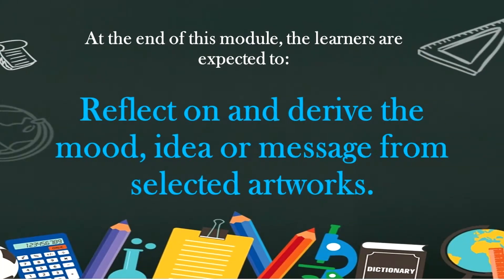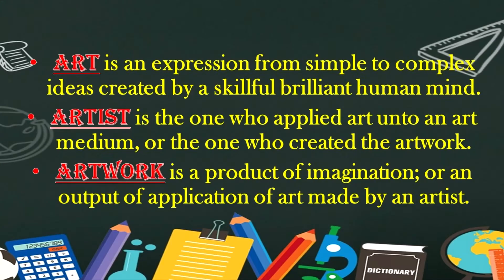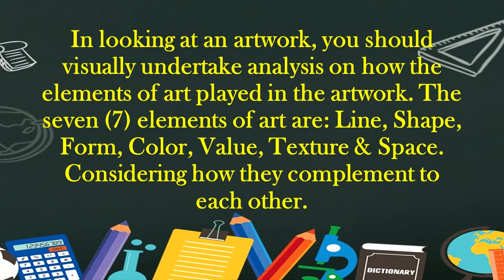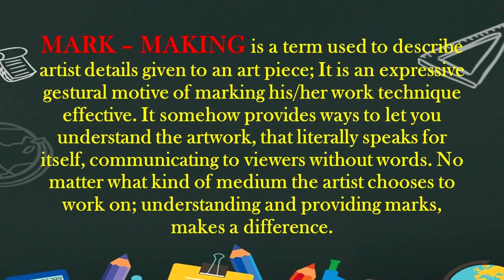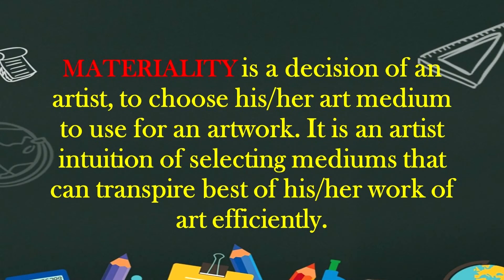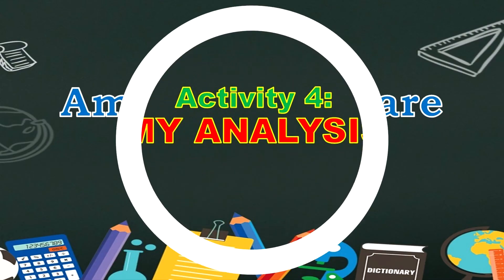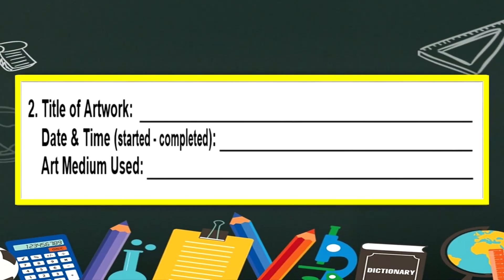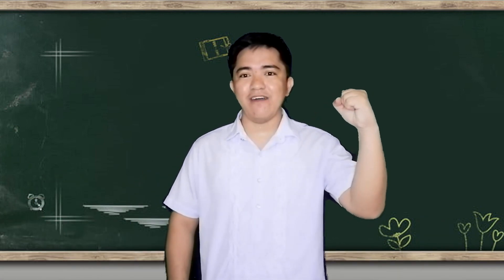ARTS 9 2nd Quarter MODULE 3: Artworks from Renaissance and Baroque Period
GRADE 9 ARTS VIDEO LESSONS 2ND Quarter
MODULE 3
DIVISION OF LANAO DEL NORTE
Self-Learning Module Reference: Division of Iligan City
Teacher Demonstrator: DAN MICHAEL C. LAGAT
VIDEO EDITOR: DAN MICHAEL C. LAGAT